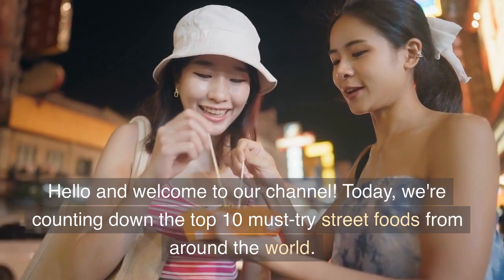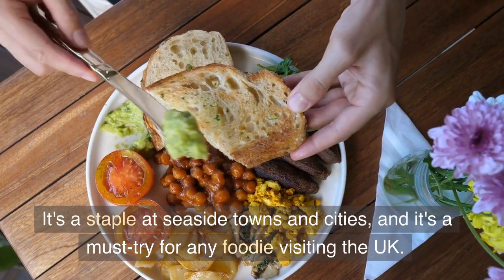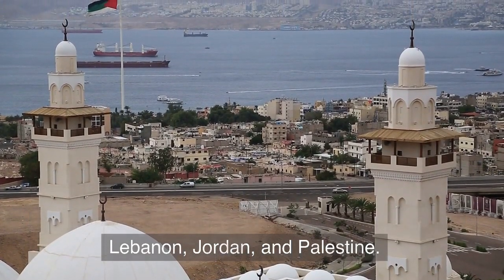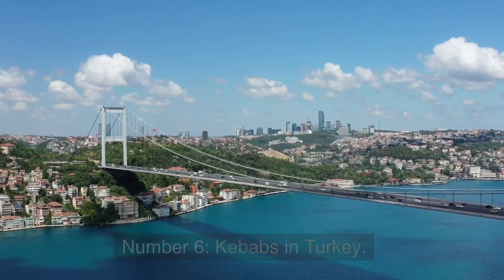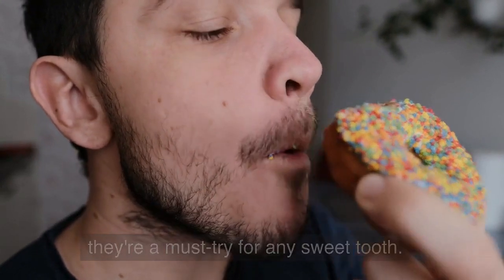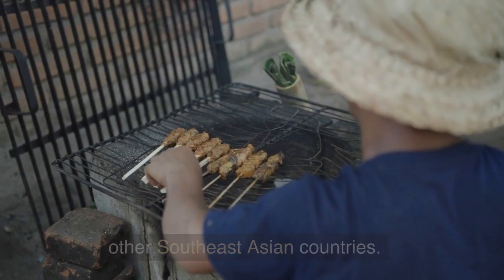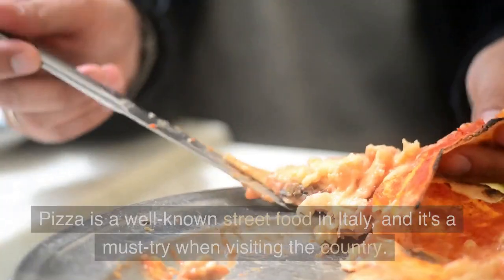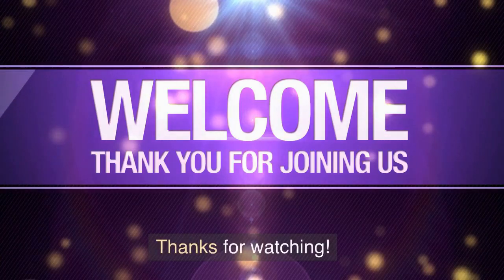Top 10 Must-Try Street Foods Around the World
Join us as we count down the top 10 must-try street foods from around the world! From fish and chips in the UK to pizza in Italy, these dishes are not only delicious, but they also give you a taste of local culture and traditions. Get ready to drool as we take you on a culinary tour of the best street foods the world has to offer. Whether you're a seasoned foodie or just looking for some inspiration for your next vacation, this video has something for everyone. So sit back, grab a snack, and let's get started!